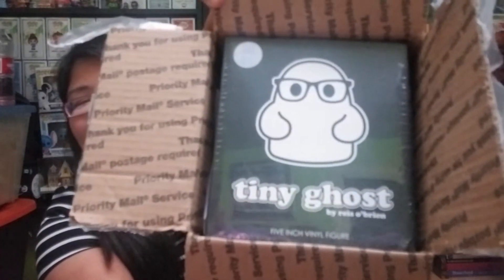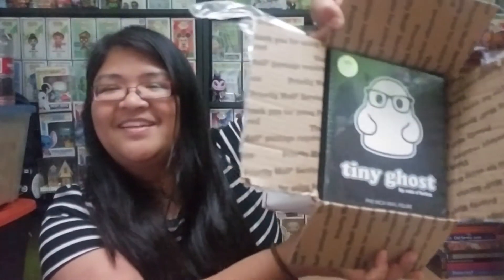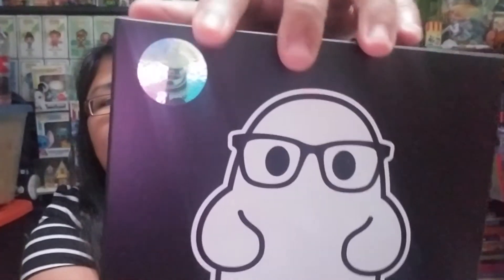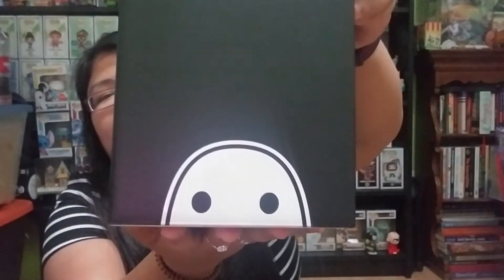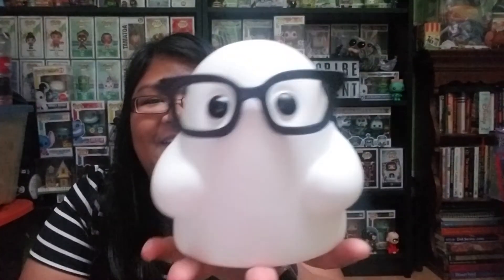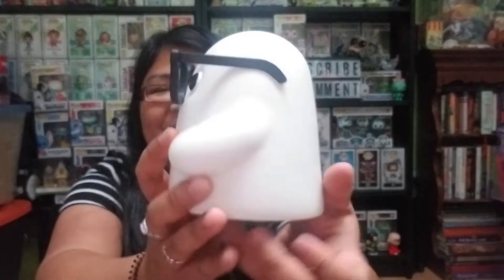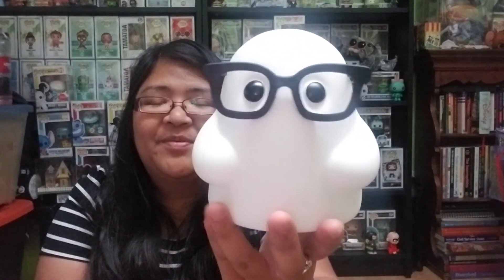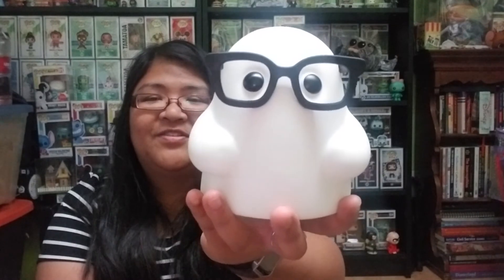Mail Call - Opening My First Tiny Ghost From PopNBeards: Which One Did I Get?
Hi everyone!

In this video, I unbox my first Tiny Ghost :)

I mostly get my pop protectors from 7 Bucks A Pop!

I get pre-orders through Shumi!